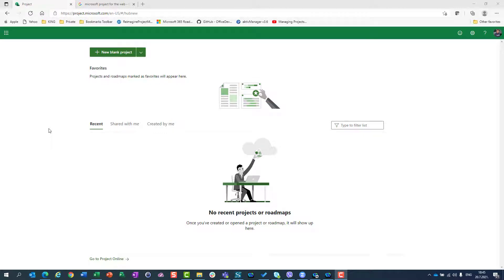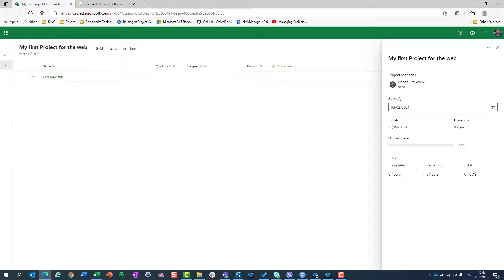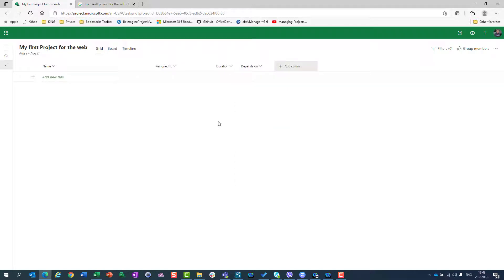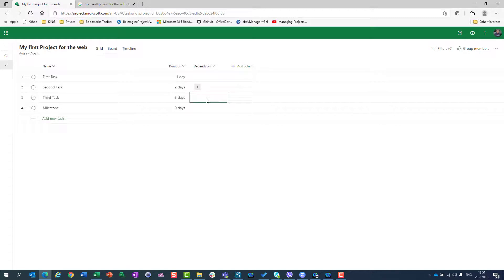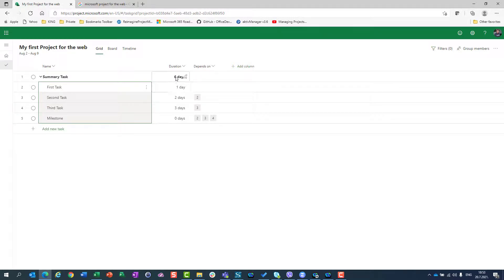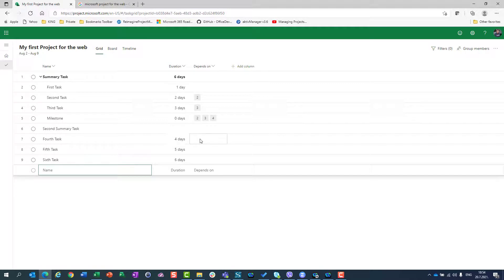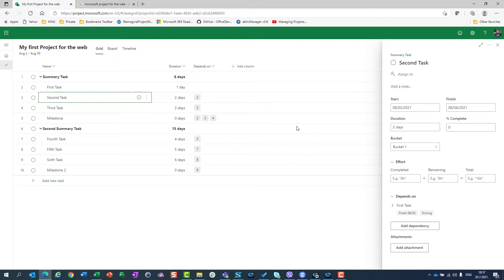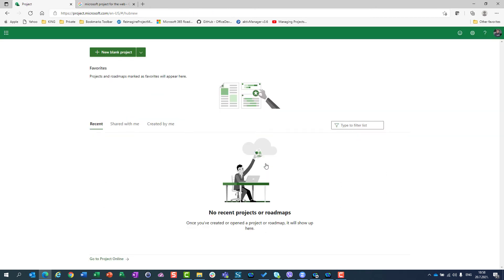Creating a new Project using Microsoft Project for the web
In this video I am explaining how to start with creating a Project with Microsoft Project for the web